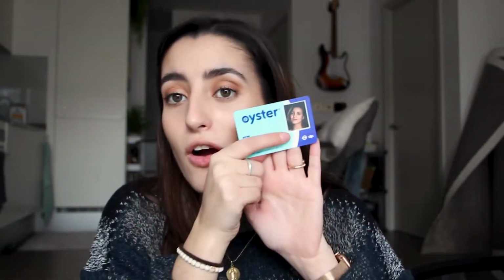How to save money in London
Happy Sunday!

Video made by Ana Flores
Editing: Ana Flores